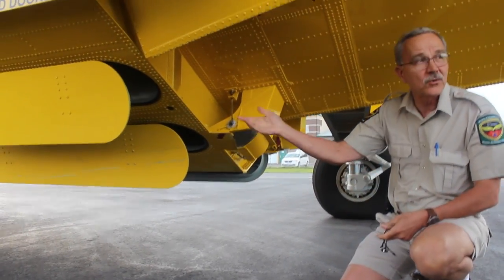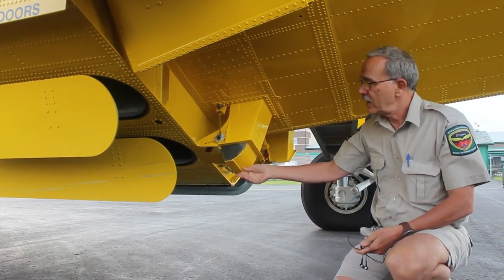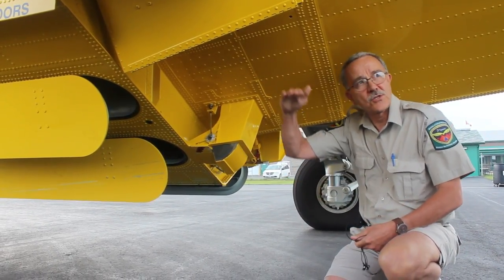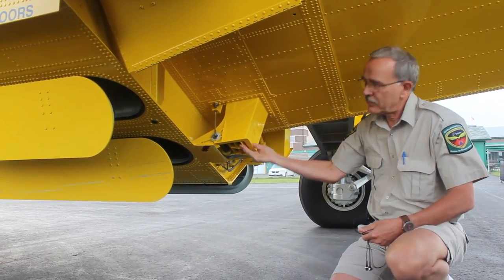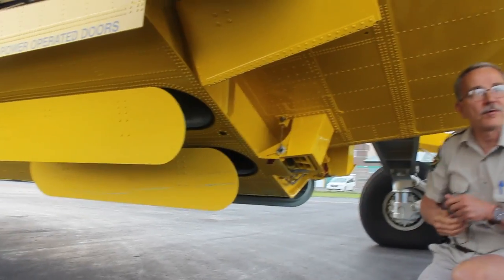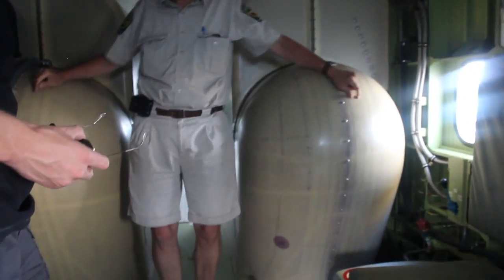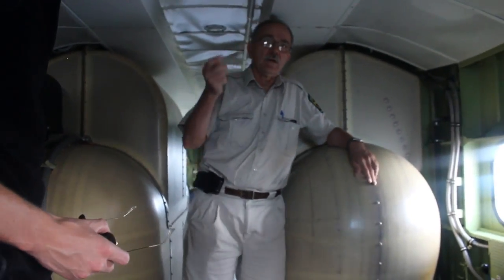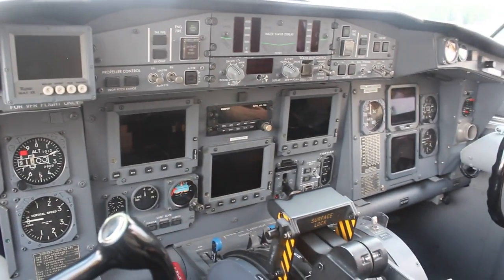Ferrytale | Day 8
Eighth day of the ferry flight from Sweden to USA.

Route of the day: CYVP - CYGL - CYGQ - KINL

flyhenrik